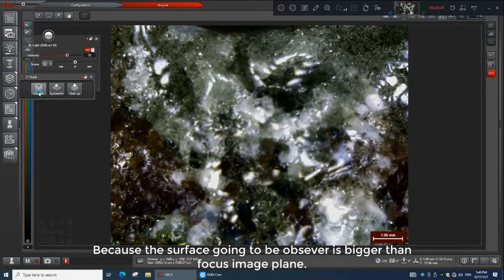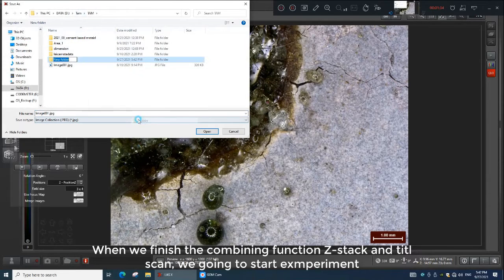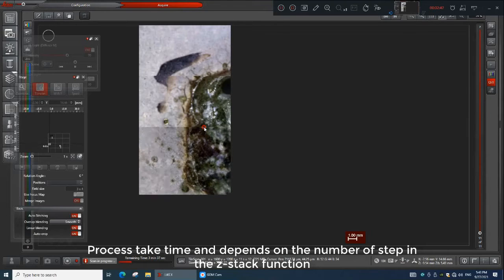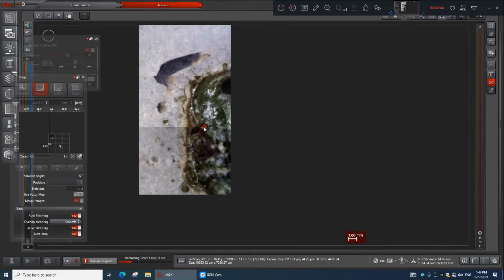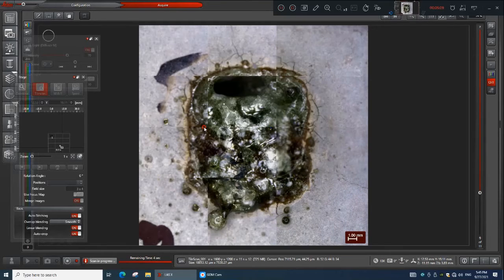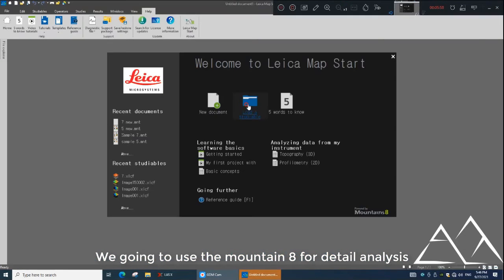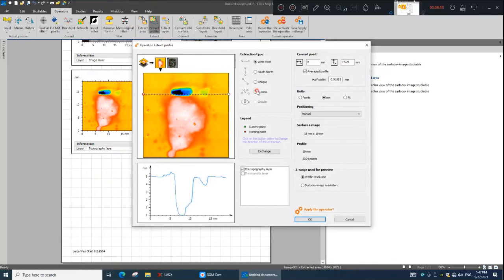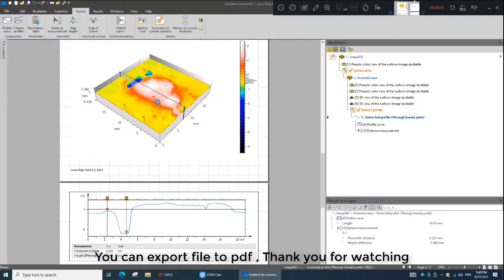[Adlamlab][Manual] Confocal Microscope - 4. Laser scabbling example-ENG